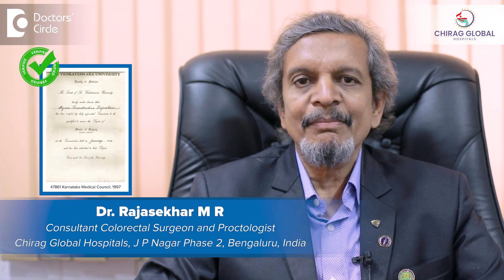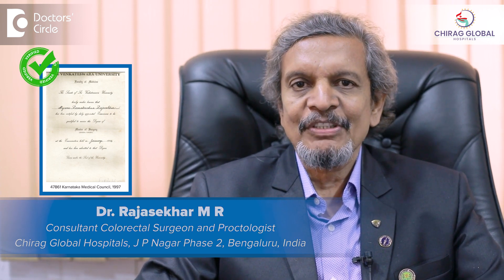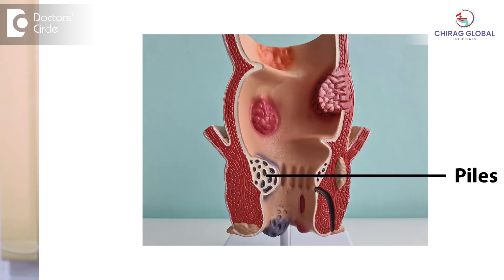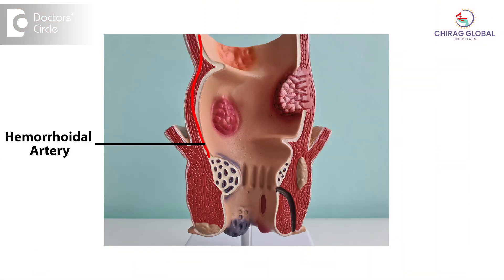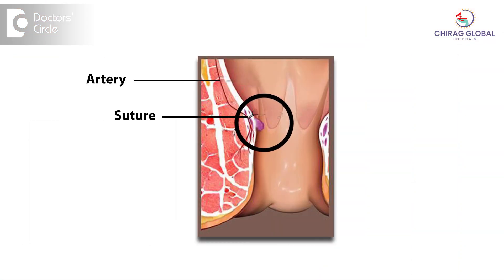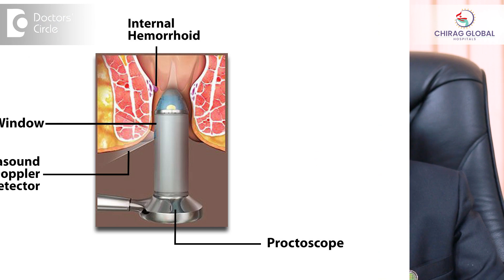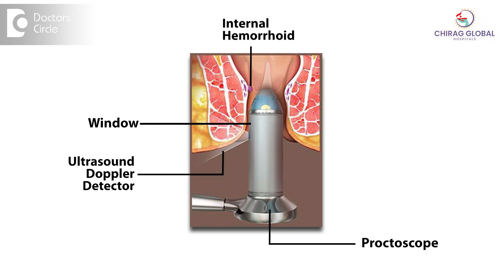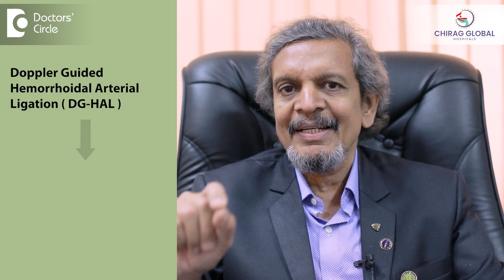Treat piles fast with Doppler Guided Hemorrhoidal Artery Ligation-Dr.Rajasekar M R| Doctors' Circle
Dr. Rajasekhar M R | Phone 📞 (Online & in-person appointment can be booked online or by call) Consultant Colorectal Surgeon and Proctologist | Chirag Global Hospital, JP Nagar 2 Phase, Bangalore, India | Registration No: 47861 Karnataka Medical Council, 1997
Doppler Guided Hemorrhoidal Arterial Ligation for piles treatment. So first let me explain what purpose then it will be easy for you to understand pets are nothing but bunches of blood vessels arranged in three groups inside the anal canal. Everybody has got small cushion like things or sponge like structures which act like valves. So they are all filled with blood vessels to make a smooth mechanism to completely close the anal canal to prevent leakage of fluid and air. So they are fluid or blood filled spaces. So a blood vessel will be supplying to it. That's called as Hemorrhoid Artery. It will have one or two hemorrhoidal which will be supplying to those hemorrhoidal masses or piles. So then what is the rationale in that is if you can locate those blood vessels which are going under the lining membrane and then close it off, then the supply is closed so the piles will shrink . So here we use Doppler mechanism wherein we'll be able to locate the main vessel. So the Doppler sensor will be embedded in a proctoscope or a scope which will put into the anal canal and then as we're turning the sensor when it goes over the main artery we hear the sound. So like that will hear the sound. So there above that will take a stitch and close of the supply that is called Doppler Guided Hemorrhoidal Arterial Ligation. Hemorrhoidal Arteries are closed using the Doppler probe.

Doppler Guided Hemorrhoidal Arterial Ligation | Hemorrhoidal Artery Ligation | piles treatment | Artery Ligation | Piles Cure | Piles remedy | Piles laser surgery | Piles latest treatment | Piles ke lakshan